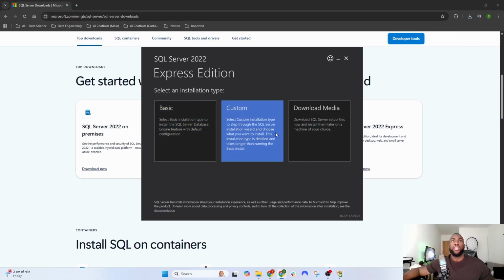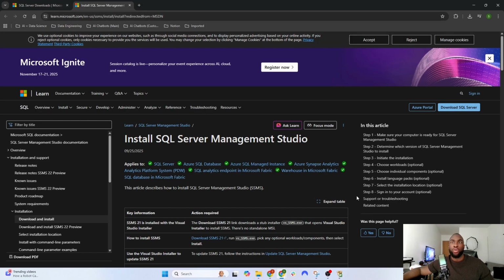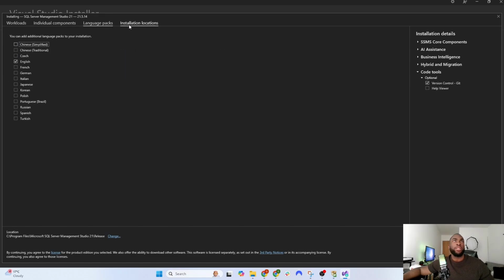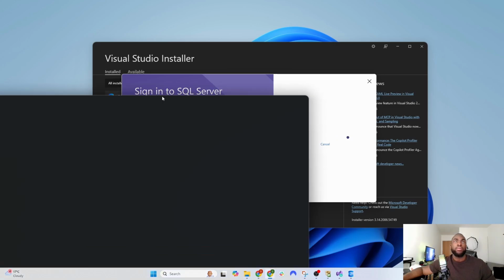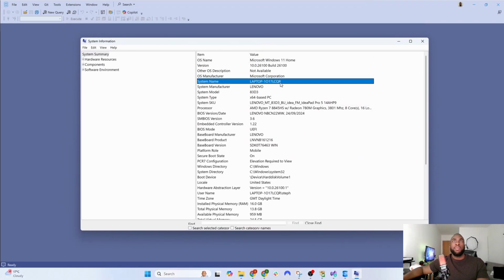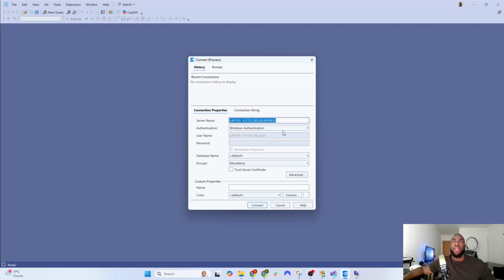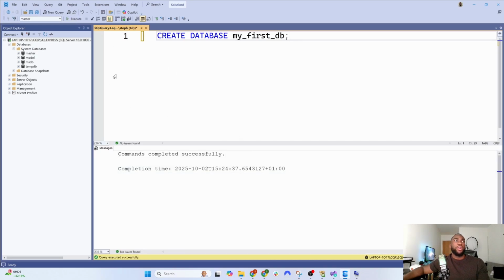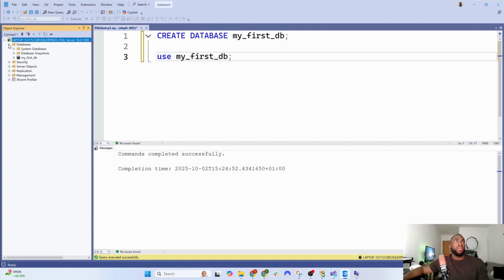SQL Server | SQL Server Management Studio (SSMS) | How to Install (Windows 11)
A quick guide on how to install SQL Server on a Windows 11 machine.

Become a data analyst using

This does **not** cost you anything, but helps in creating more content!)

Here are some of the free resources I’ve created that you may find useful for your own data projects: